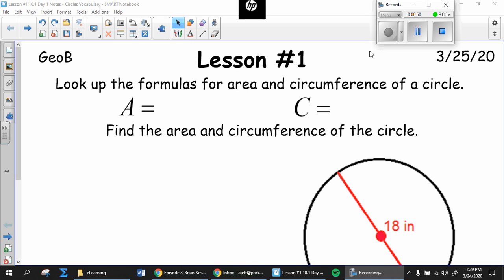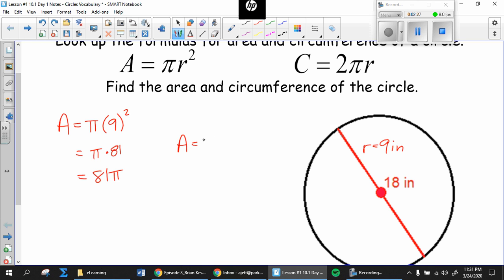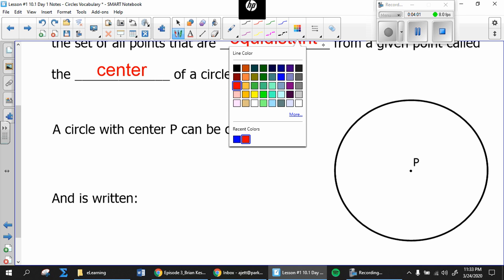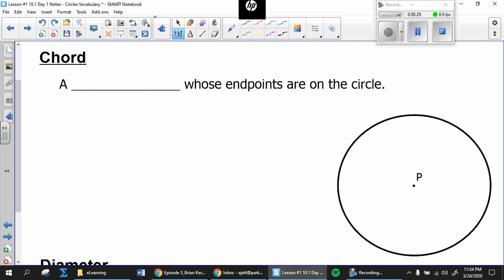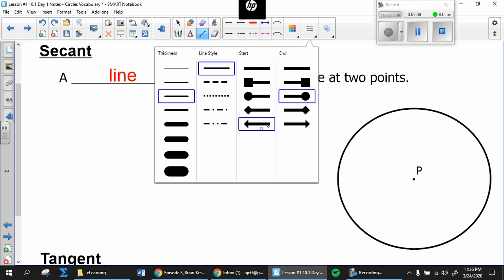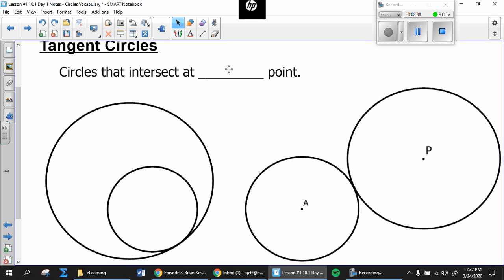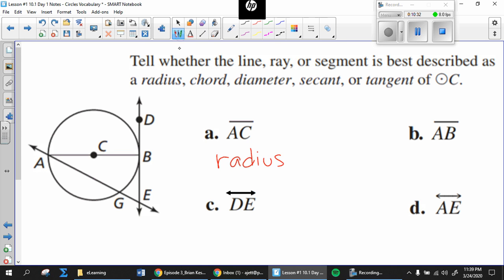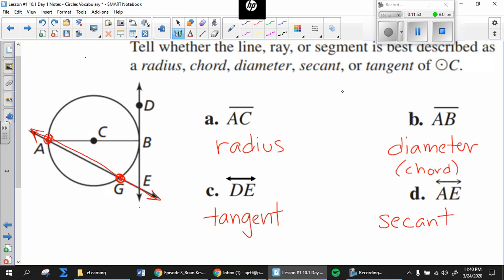Lesson #1 10.1 Day 1 Notes - Circles Vocabulary